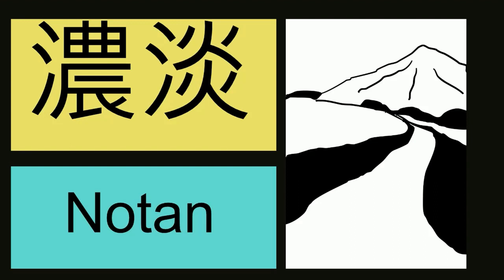Using Notans to become aware of big shapes in landscape art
A 65 page landscape inspiration digital booklet. Each page has one or more of my paintings. The booklet can be used for practice/copying and for inspiration